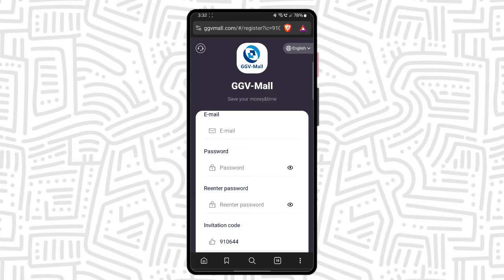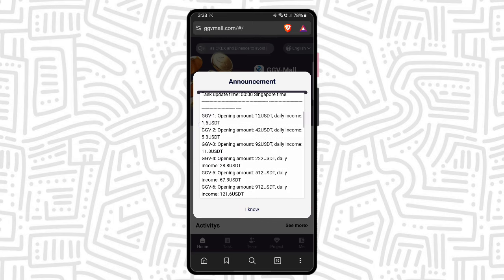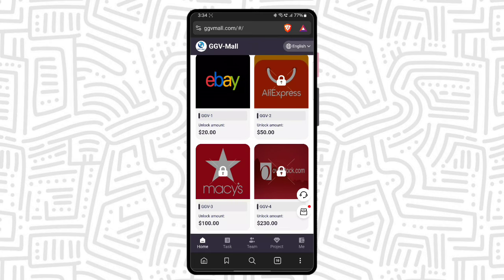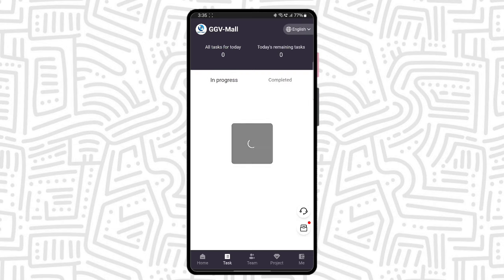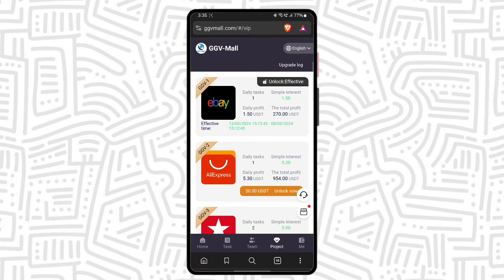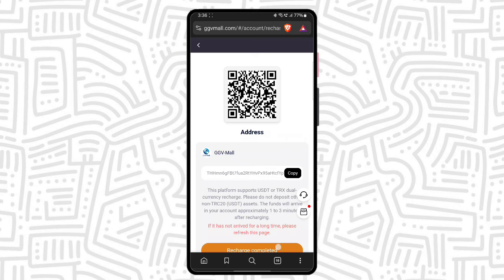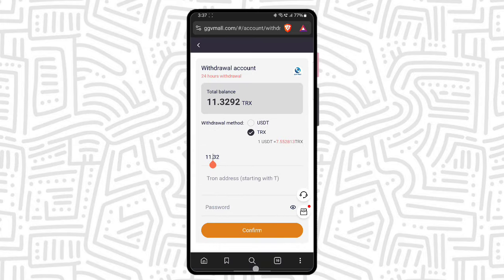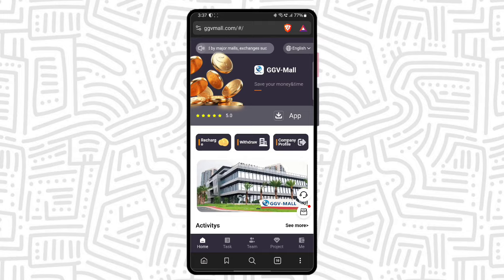Usdt Mining Site | New Usdt Earning Site | Trx Usdt Mining App | Cloud Mining | Usdt Investment Site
Related Searches -
usdt mining
usdt investment
usdt mining sites 2023
free usdt
investment site
stormgain mining
tether mining
tether usdt
usd mining
100$ per day
app earn
best earning
dapp trx
dogecoin mining
earn app
earn free money
earning app
earning site
invest
mining app
mining site
mining usdt
online earning app site
usdt site
usdt tether
usdt thunder
usdt wallet
Usdt mining website 2024
Best shoping mall website